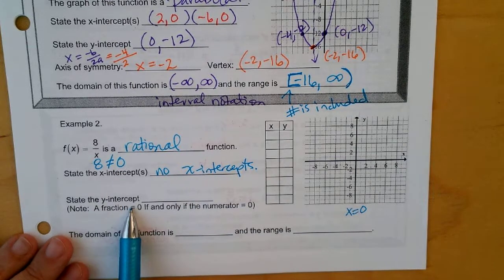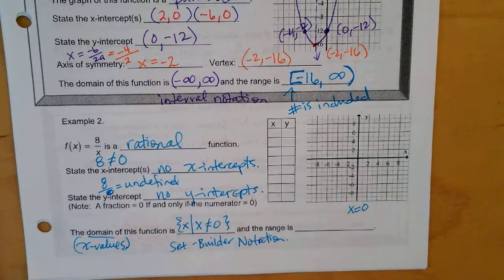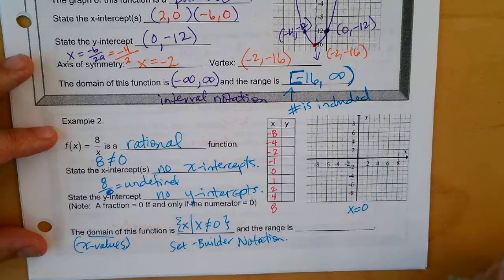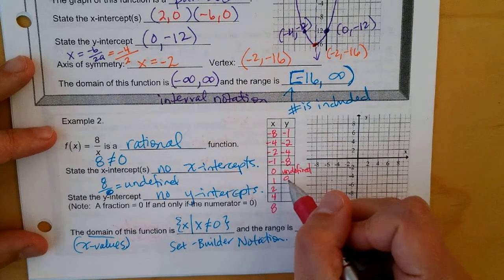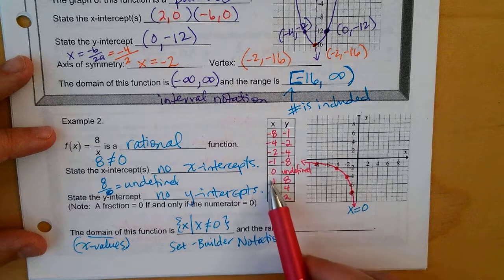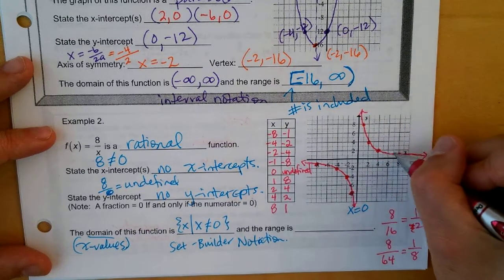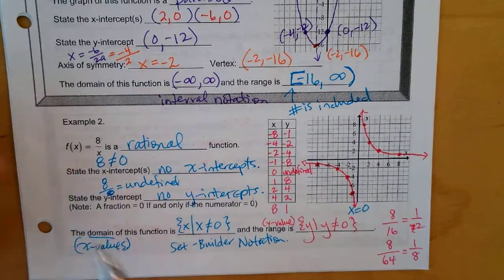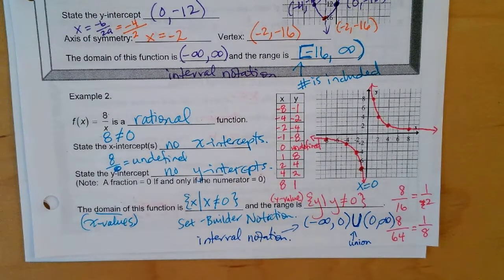Graphing Rational Functions